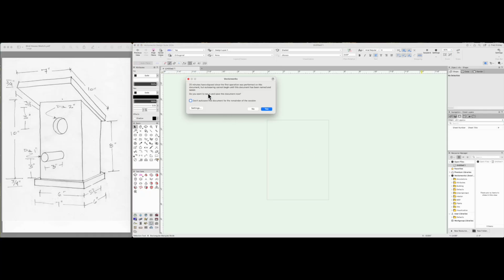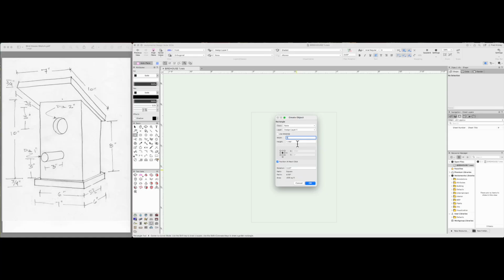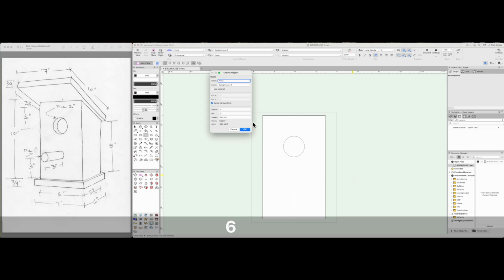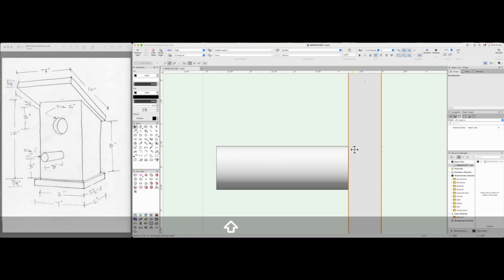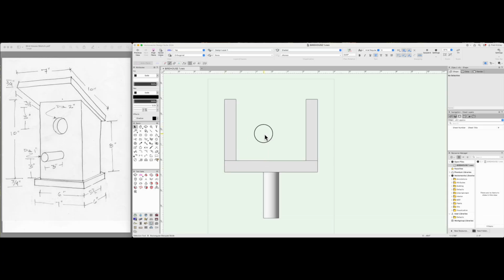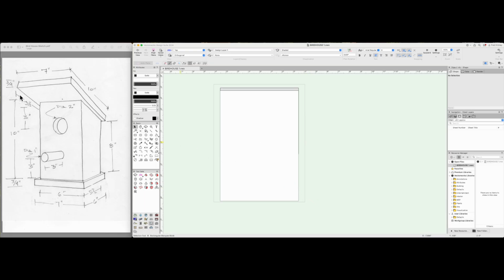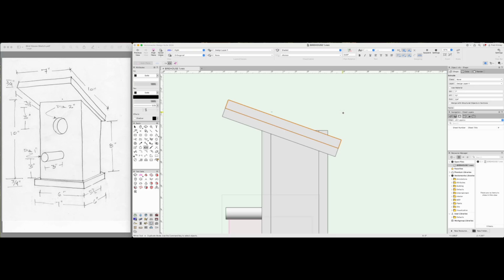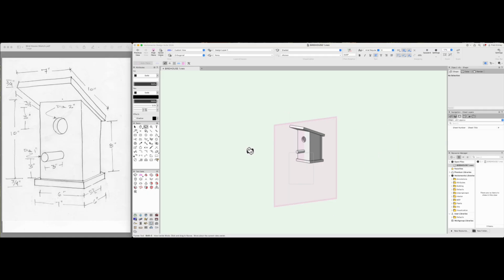THTR 372 - Project #1 Birdhouse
THTR 372 - Project #1 Birdhouse.  This video demonstrates how to model a birdhouse in Vectorworks software.